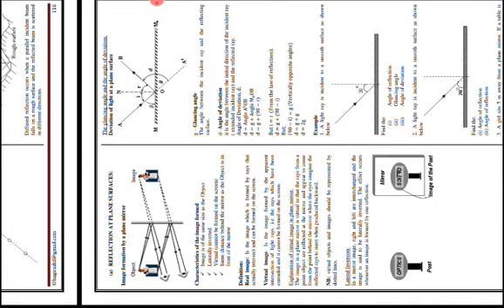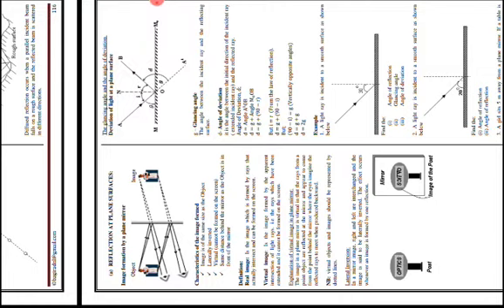Physics (glancing angle and angle of deviation) by Madam Rebecca Nabaweesi